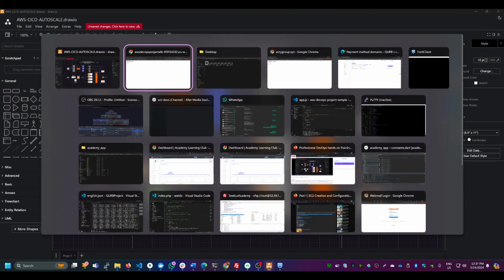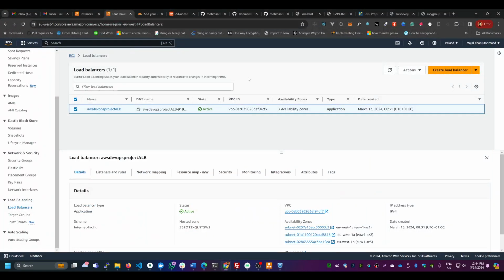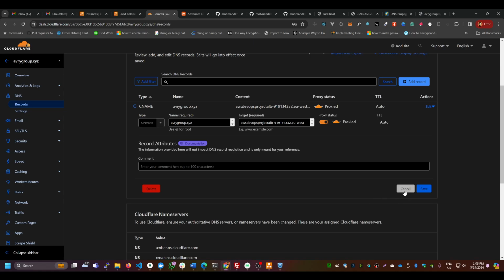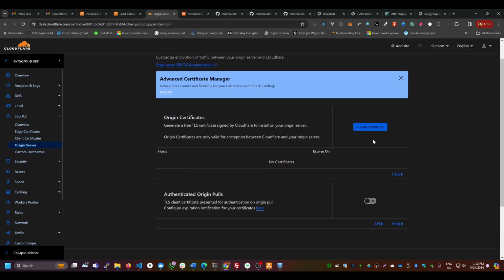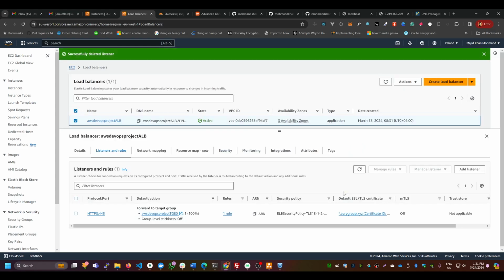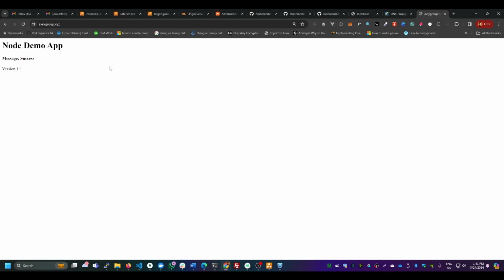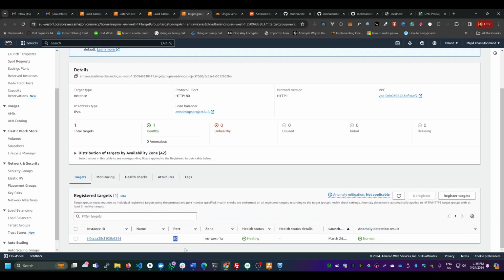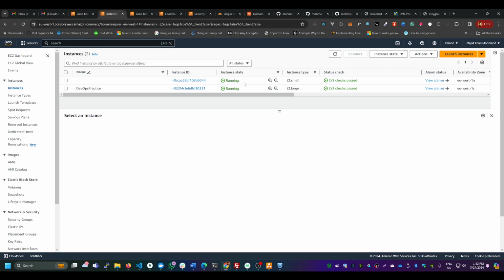Domain AWS ALB SSL EC2 NodeJS app Nginx Configuration Part 7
Welcome to Part 7 of our comprehensive step-by-step guide on configuring your Domain, Cloudflare, Namecheap, AWS ALB, SSL, EC2, NodeJS app, and Nginx! This tutorial is designed to provide you with a thorough understanding of the process, even if you're a beginner.

In this video, we will delve into the intricacies of setting up and managing your domain on Cloudflare and Namecheap, configuring your AWS Application Load Balancer (ALB), securing your site with SSL, deploying your NodeJS application on an EC2 instance, and setting up Nginx.

We will guide you through each step, explaining the importance of each component and providing practical examples to help you understand the process better. Whether you're a web developer looking to expand your skills, a business owner aiming to improve your website's performance, or a student trying to understand the complexities of web hosting and server configuration, this video is for you.

⏳ Chapters:
00:00 Intro
01:30 Domain Setup on Namecheap
03:45 Cloudflare Configuration
06:20 AWS Application Load Balancer (ALB)
09:10 Securing with SSL
11:55 Deploying NodeJS on EC2
14:30 Nginx Setup & Conclusion

Remember, this is Part 7 of our series, and we recommend watching the previous parts to gain a complete understanding of the process.

Happy learning!